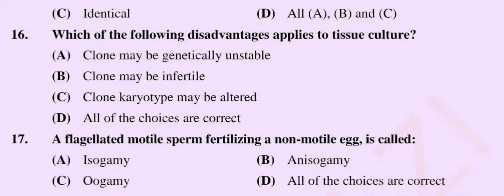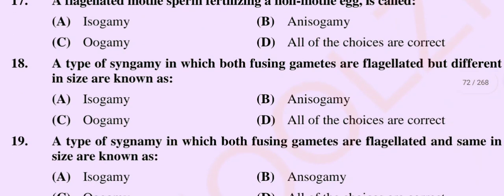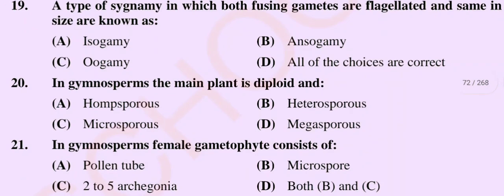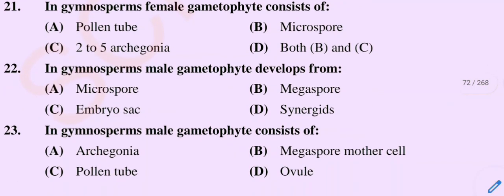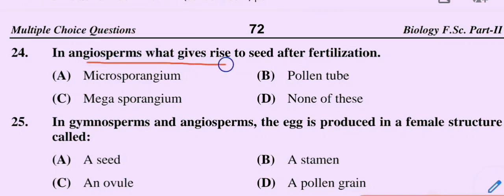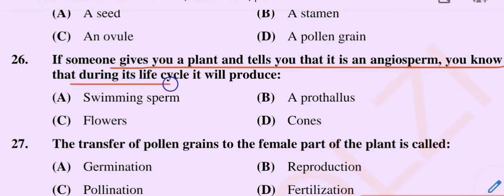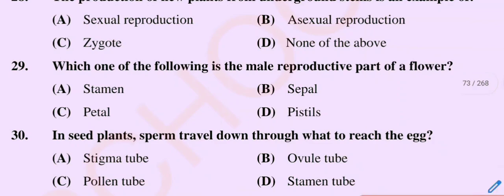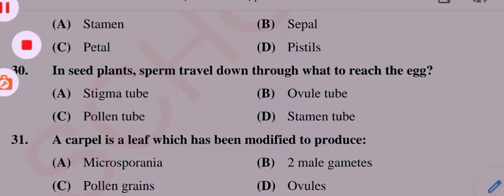Most repeated questions about Reproduction || FSC Biology || by Abrish Science Acedmy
in this video i discuss about the reproduction.
most repeated questions about Reproduction
most important question about Reproduction
mcqs on reproduction